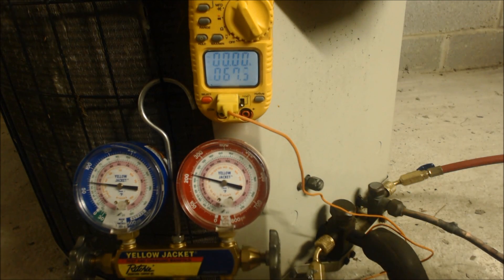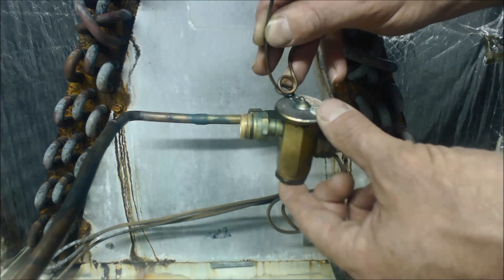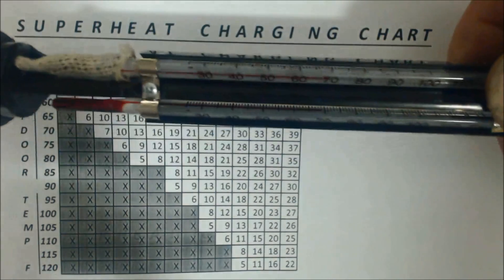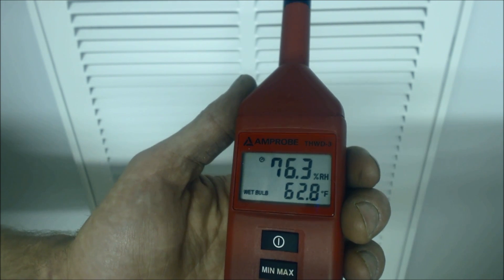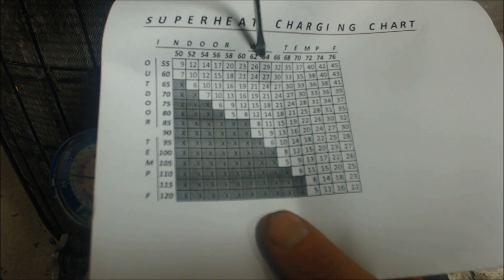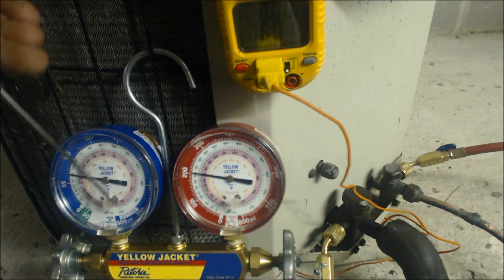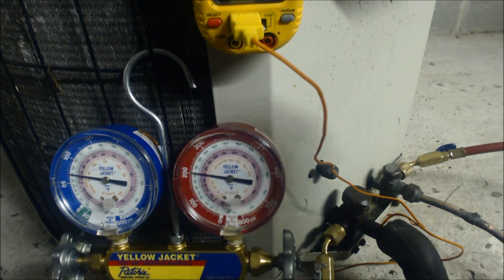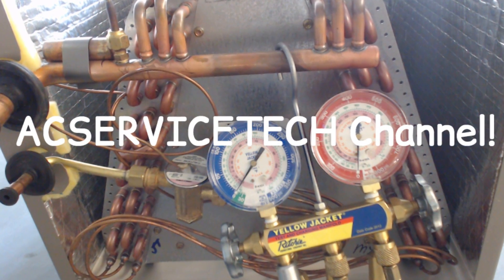Check the Refrigerant Charge in Superheat STEP BY STEP!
In this HVAC Video, I Show how to Check the Refrigerant Charge Level with the Superheat Method instead of the Subcooling Process! This is How to Know Whether to Check an Air Conditioner with Superheat or in Subcooling and how to then find the target Superheat or Subcooling needed. I then move into the Superheat Charging Method. I go over how to find the Wet Bulb temp as well as the Outdoor Ambient Temp needed for the Superheat Charging Chart in order to find our Target Superheat Needed. I then show you how to read actual Superheat and compare it to the Target Superheat to figure out if you are Low on Refrigerant or if there is an Excess Refrigerant that would need to be taken out through Recovery.  Supervision is needed by a licensed HVAC Tech before doing this as Experience and Apprenticeship garners Wisdom and Safety.